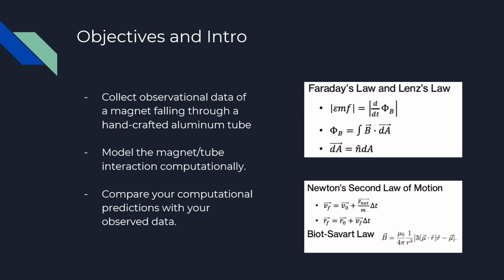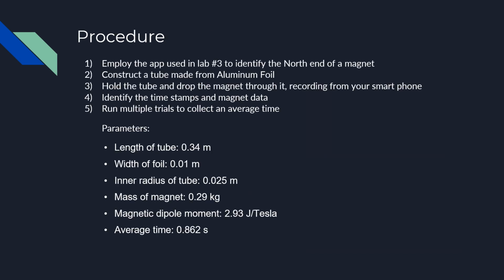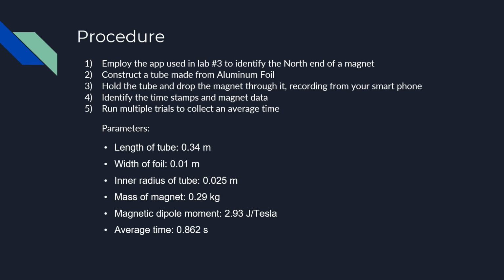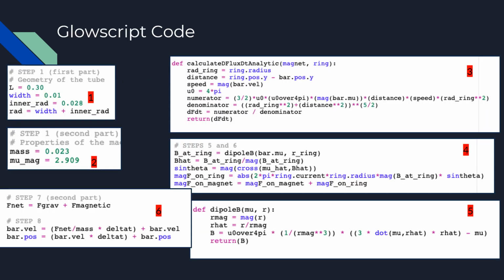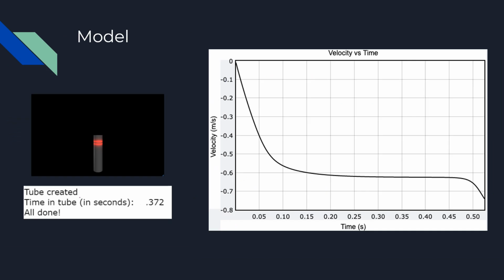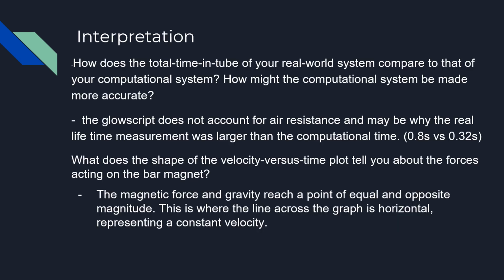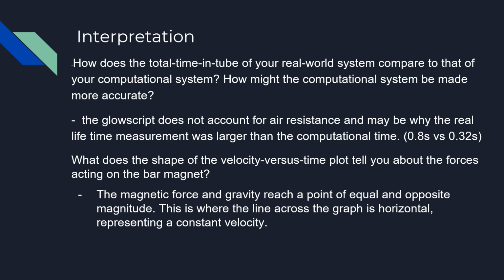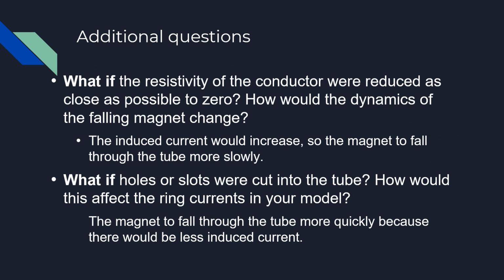PHYS 2212 LAB 5